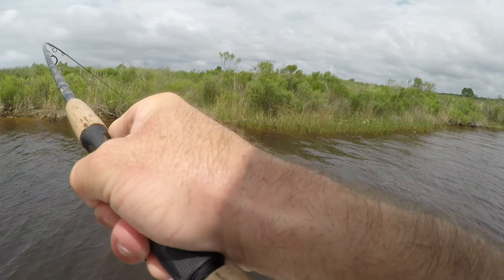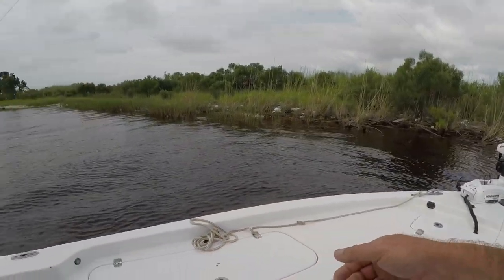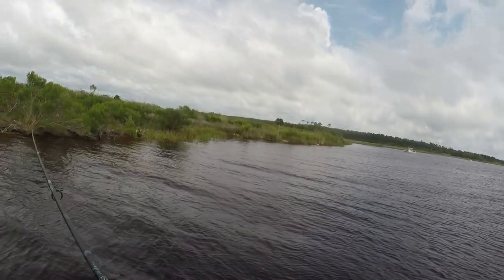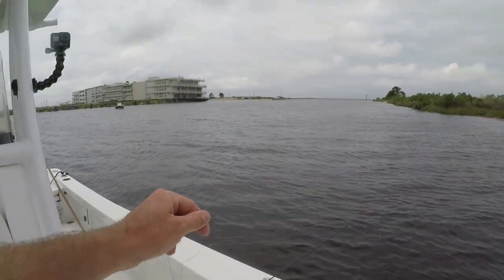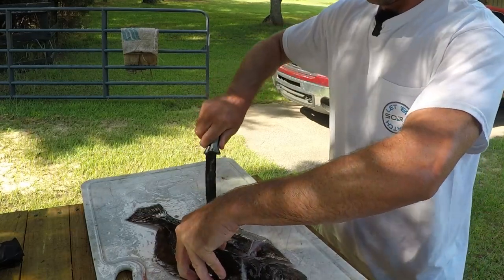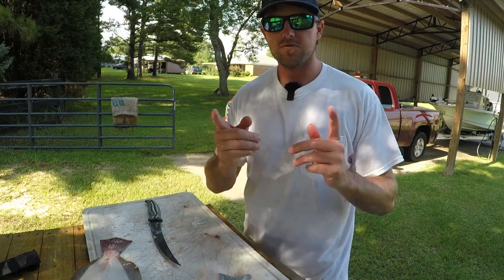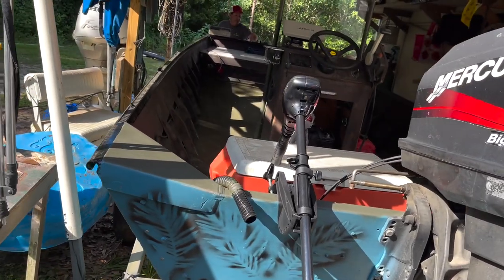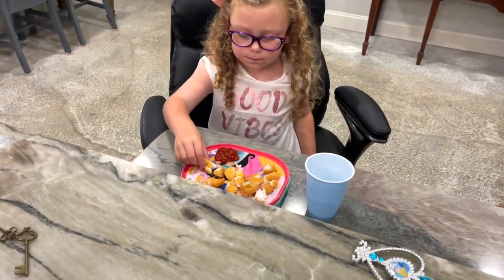This Was NOT How I thought This Trip Would Go! *Quick Flounder Limit* Catch, Clean, & Cook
When the wind is blowing too hard to go where you want, consider fishing around bayous and marsh  banks in protected waters with some @Fishbites products and you may just have a great day catching some flounder like I did this day!

Iphone 12
Gopro hero 5 Flex clamp
GoPro Hero 5 Chest mount